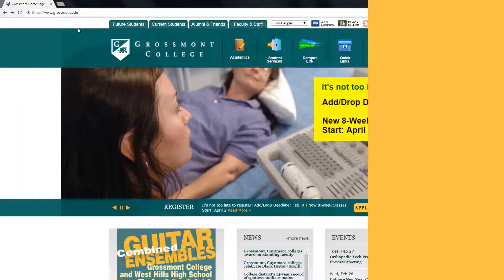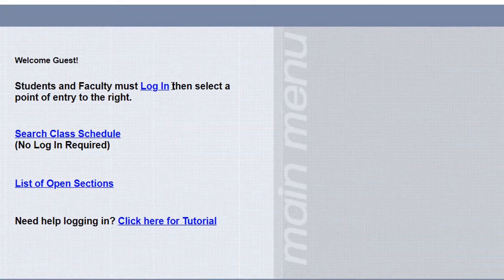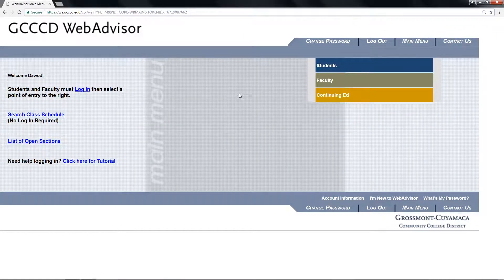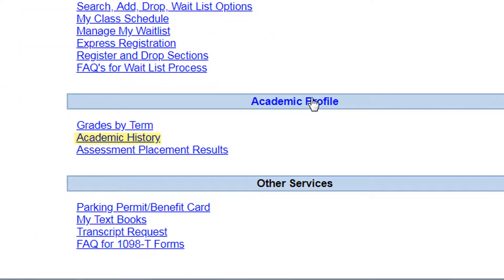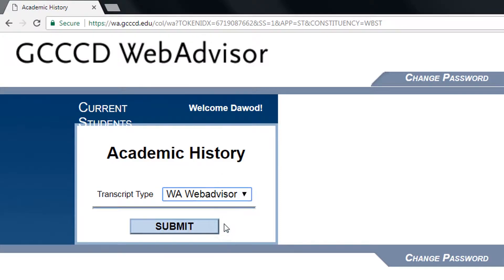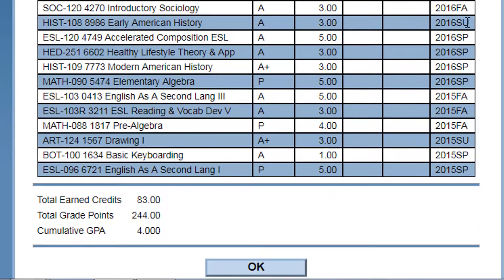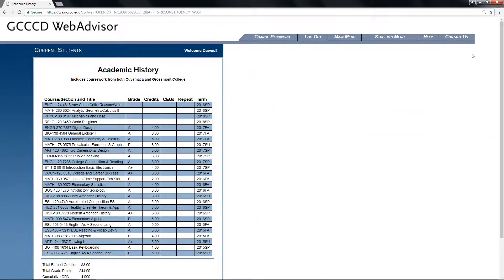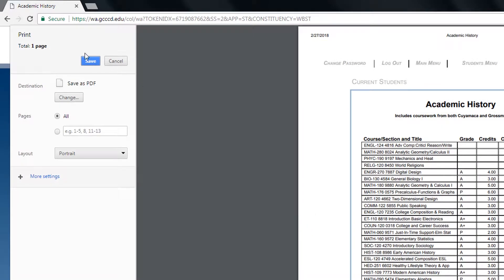How to find your unofficial transcript on WebAdvisor | Grossmont College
A quick video that demonstrates the steps to finding your unofficial transcript in addition to viewing/printing it.
The video was created by Grossmont Outreach & Admissions and Records.

Info
Office Location
Student Services & Administration, Building 10

Address
Grossmont College
Admissions & Records
8800 Grossmont College Drive

Office Hours
Mon & Tue     8am - 6pm
Wed & Thur   8am - 5pm

Be sure to visit our Instagram page at : @grossmontoutreach